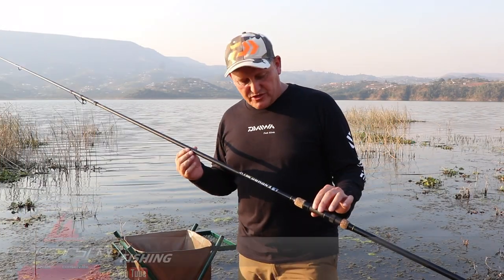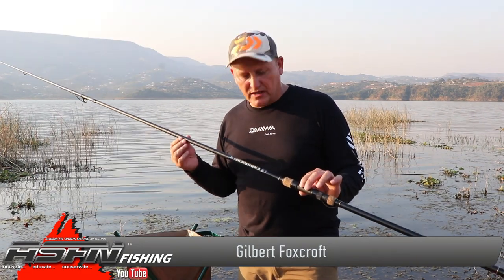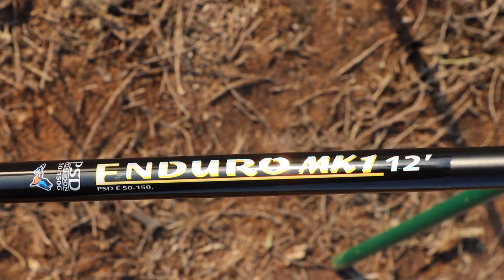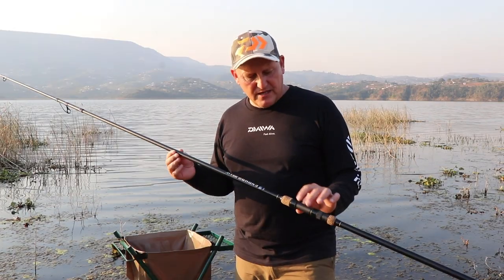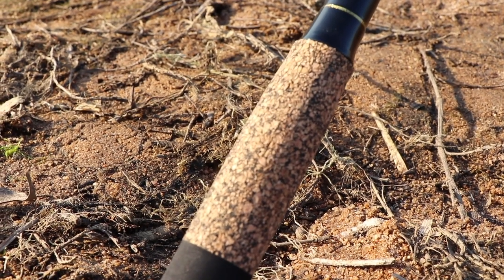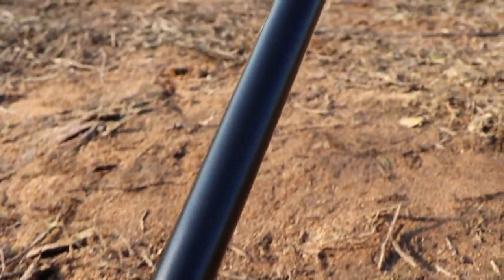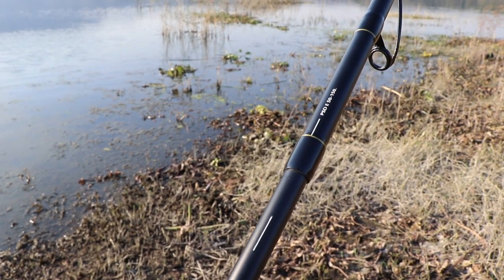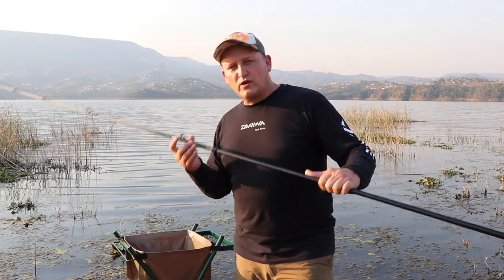Tackle & Gear Kingfisher Poseidon Enduro Mk1- Available mid September 2019